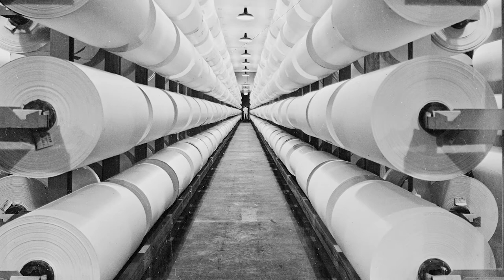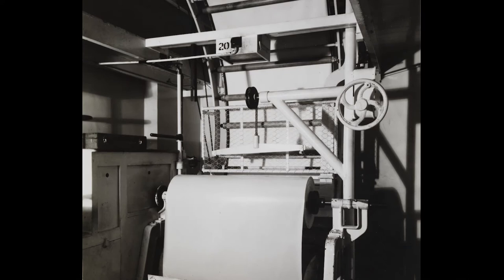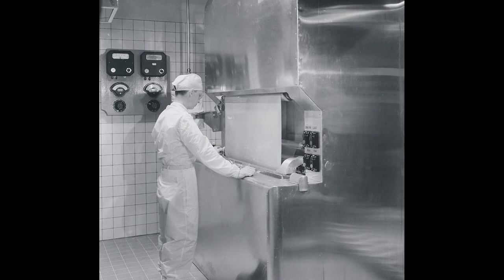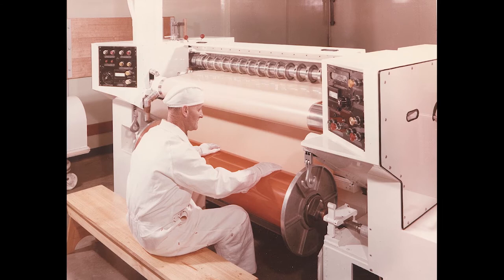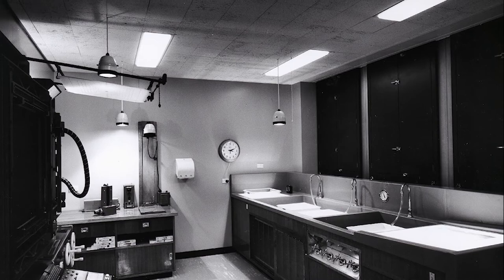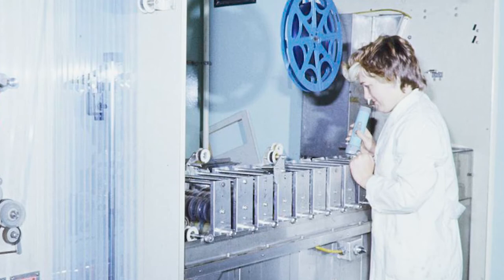Kodak Collection: Brian Phillipson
Tea lady. Chemist. Accountant. Emulsion coater. Camera assembler. Entrepreneur. Secretary. Developing and Printing operator. Salesperson. Chemical packer. Manager.

Kodak Australasia has employed many thousands of people to do a wide and varied range of work supporting the manufacture and sale of photographic products for over 130 years.

They include the company founders Thomas Baker and JJ Rouse in the late 1880s, and the staff employed in Kodak's retail shops, offices and factories in the intervening years to now.

Delve into Kodak’s Staff Stories to find out more about some of the staff who worked at Kodak over the years.